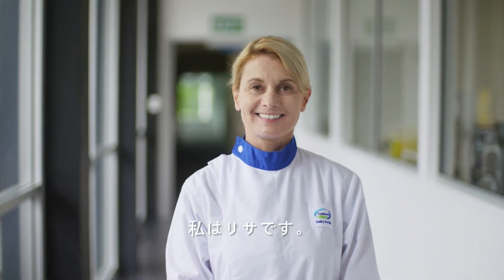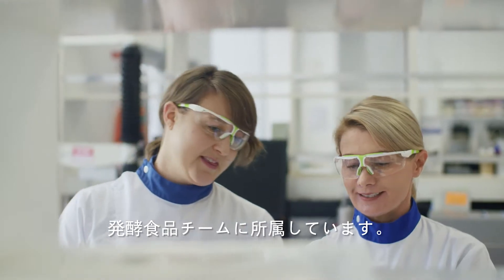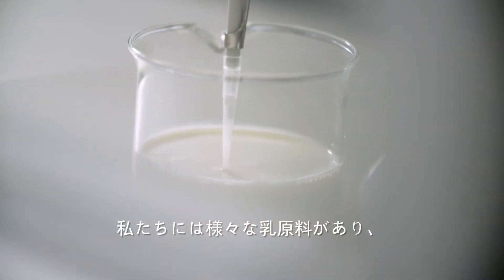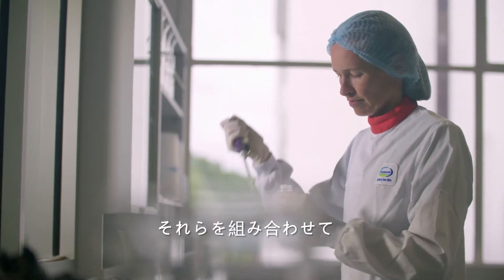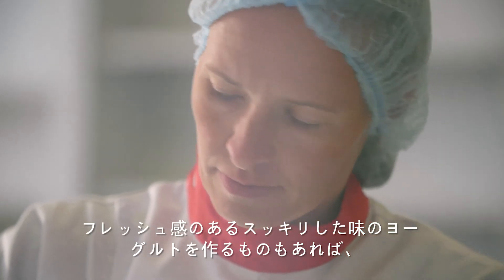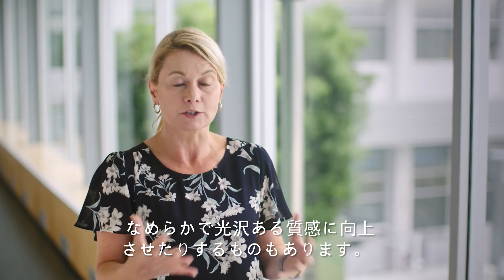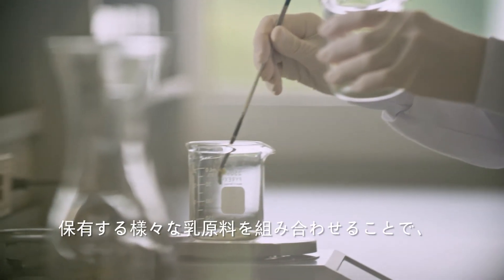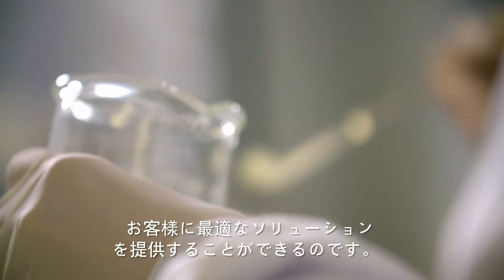The power behind our protein Yoghurts (Japanese Subtitles)